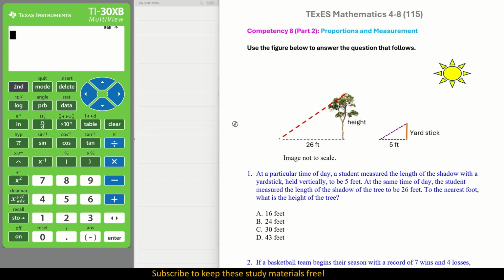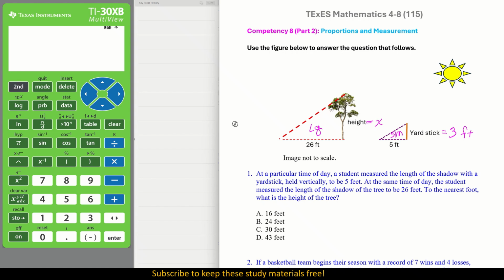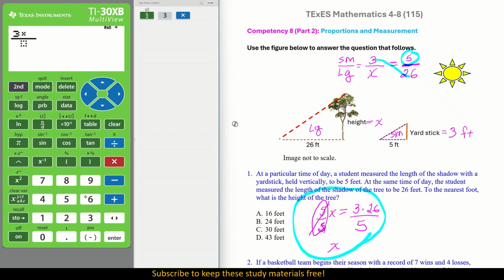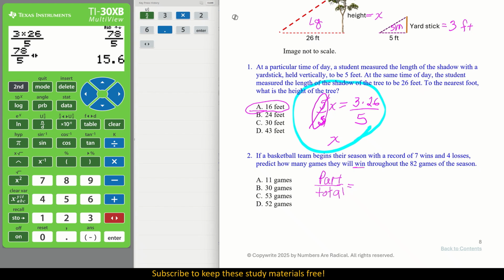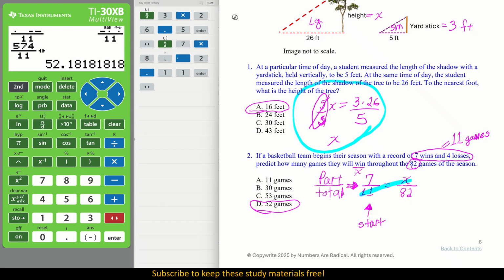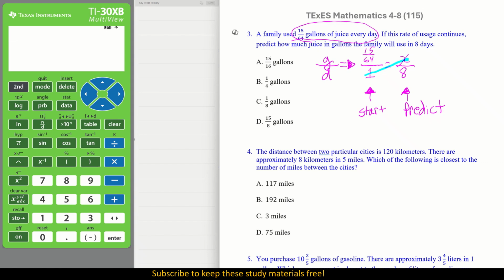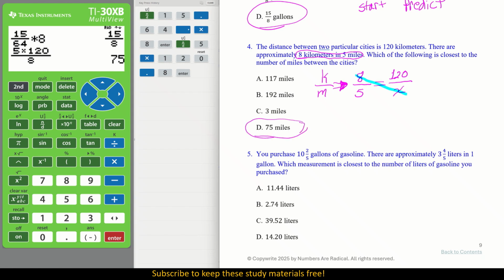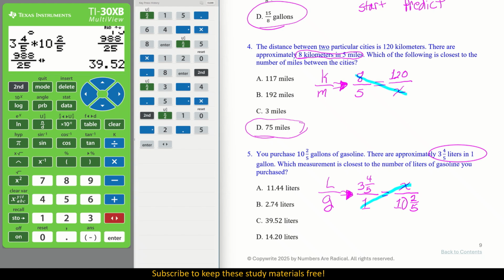TExES 4-8 (115) Math Exam Competency 8: Part 2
Measurement with Proportions:,
* Missing lengths,
* Equivalent ratios,
* Unit rates,
* Predictions,
* Ration comparisons